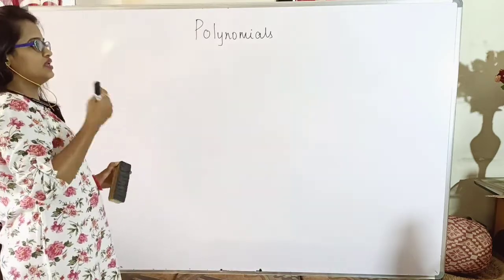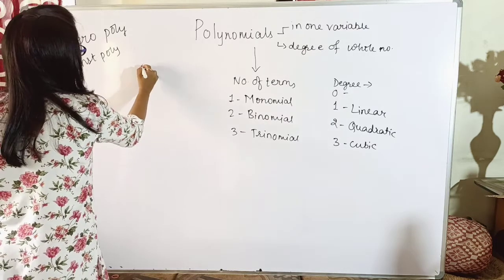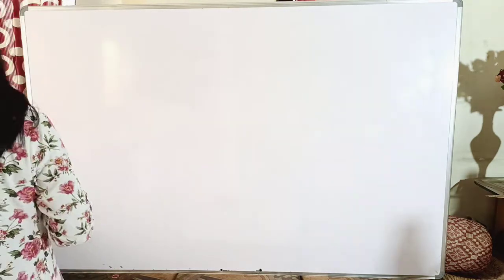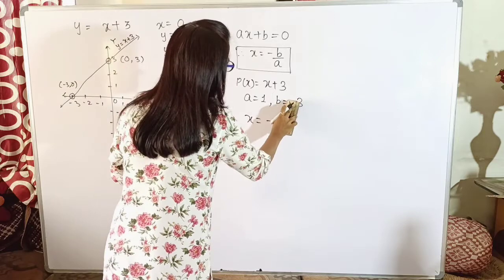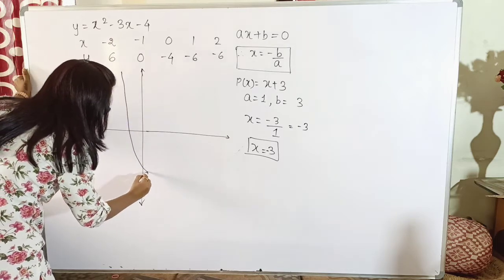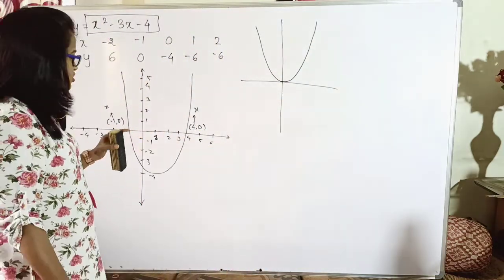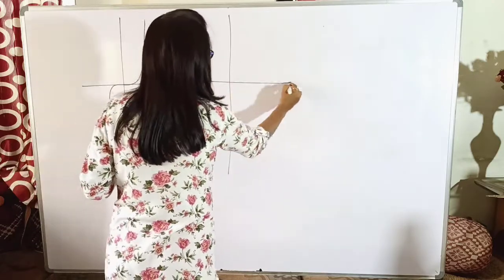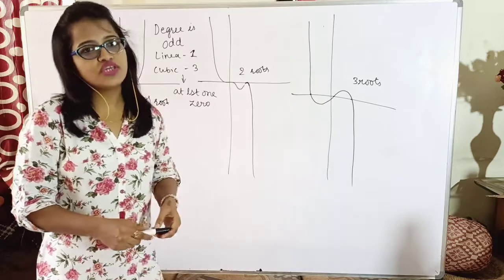Polynomials PART 1 | CLASS X - Mathematics ( CBSE )